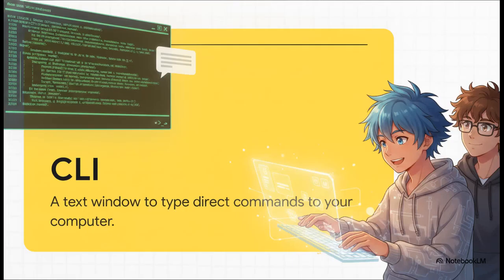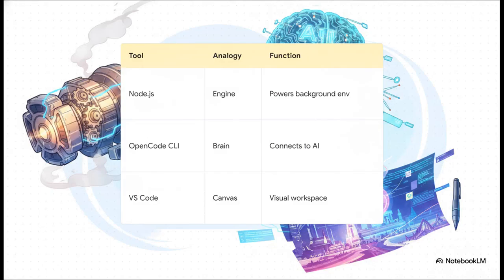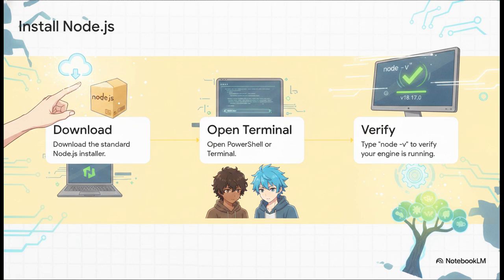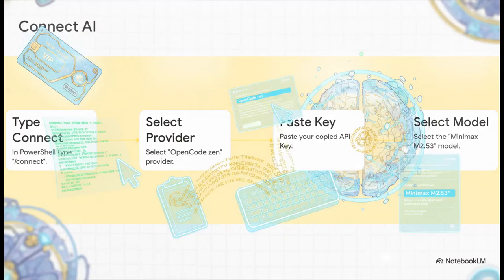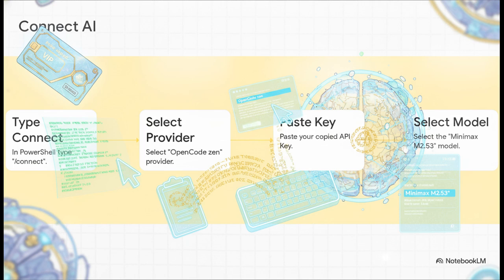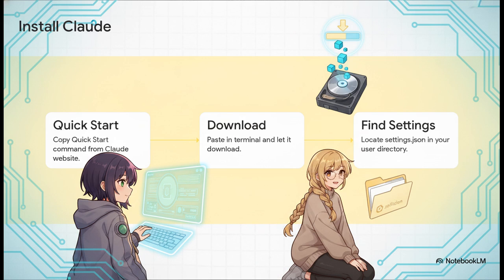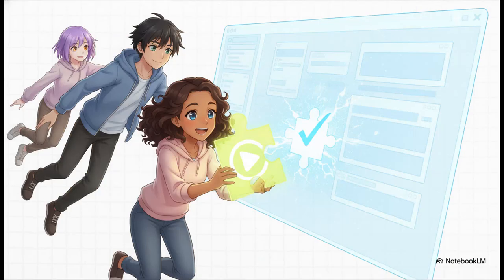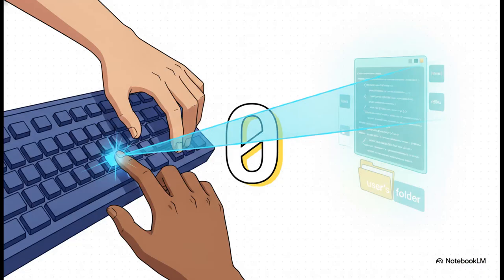How to Use Claude Code FREE with MiniMax 2.5 ⚡ Faster Than Ollama? | Open Code Setup Guide (2026)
🔥 Want to use Claude Code for FREE without expensive subscriptions? In this video, I'll show you how to set up Open Code with MiniMax 2.5 to access Claude Code-like coding capabilities at high speed.

You'll learn how to:

✅ Install Open Code using Node.js
✅ Generate your Open Code API Key
✅ Connect Open Code to MiniMax 2.5
✅ Configure Claude Code CLI
✅ Edit the Claude settings.json file
✅ Use Claude Code inside VS Code
✅ Generate websites, landing pages, and coding projects with AI

This setup is a great option for developers looking for a fast, affordable way to use advanced AI coding assistants.

📌 Topics Covered

Open Code Installation
Claude Code CLI
MiniMax 2.5 Setup
Node.js Installation
VS Code Claude Extension
API Key Configuration
AI Coding Assistant
HTML Landing Page Generation
Web Development with AI